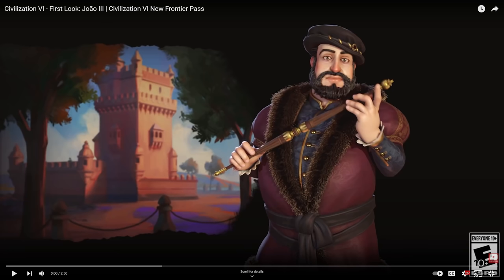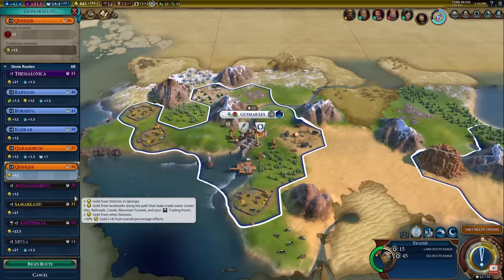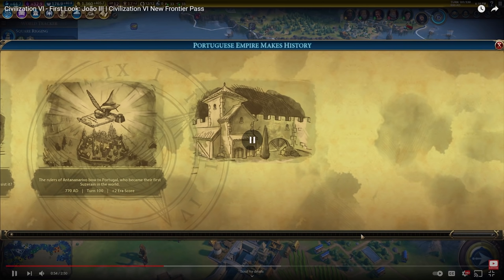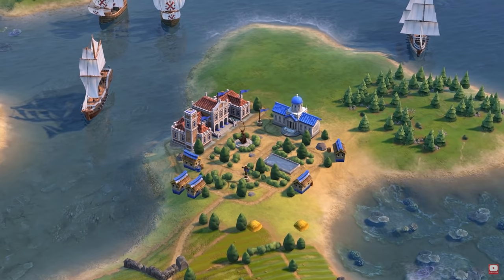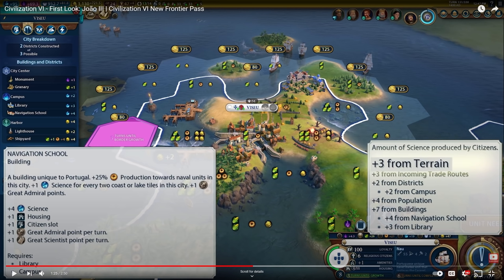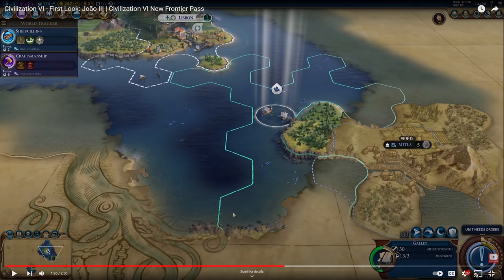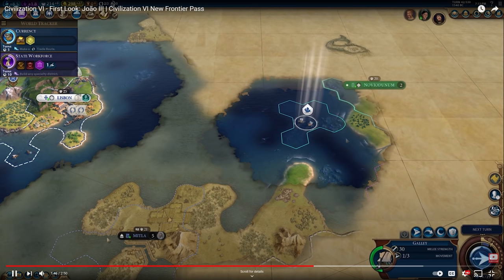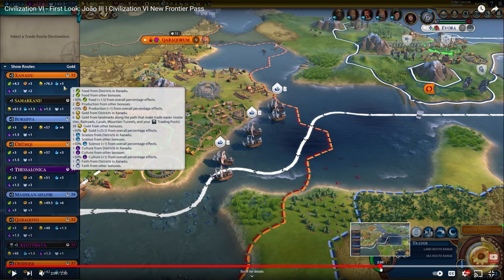Portugal First Impression - Civ 6 New Frontier Pass March Update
Get the Sid Meier's Civilization VI - New Frontier Pass on Steam